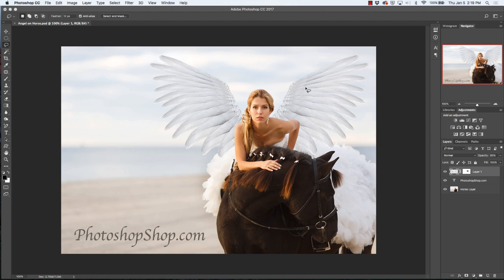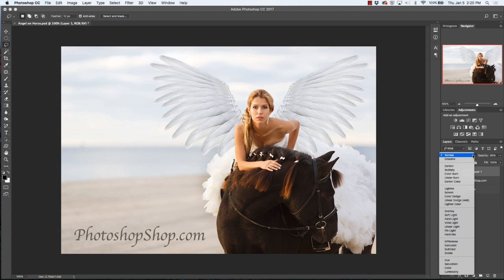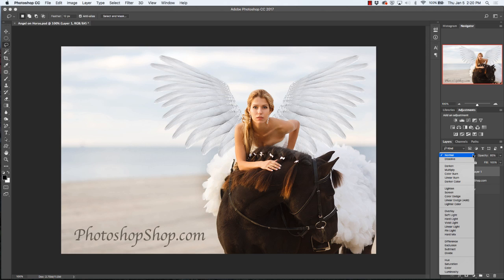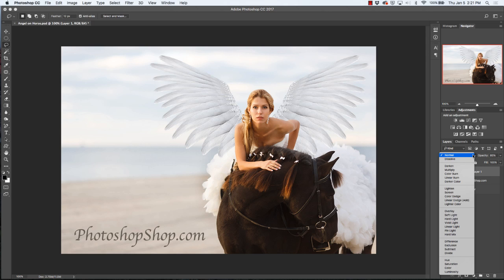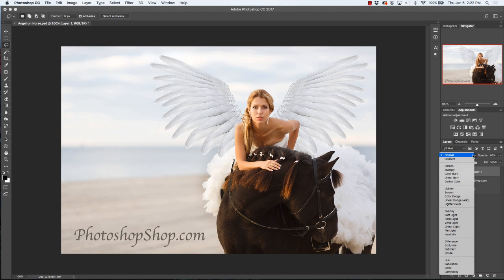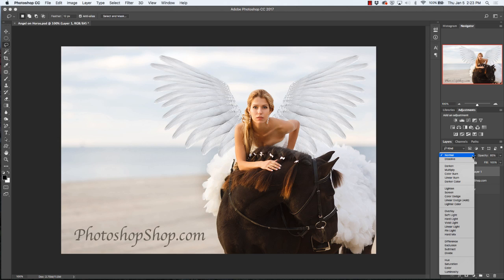Chapter 37 Get to Know Blending Modes in Photoshop 2017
The Photoshop Shop, presents a tutorial on how to use Photoshop CC 2017. Chapter 37 Get to Know Blending Modes in Photoshop 2017